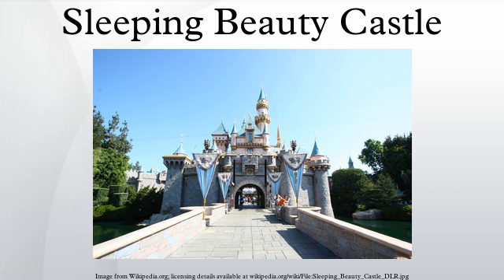Sleeping Beauty Castle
Sleeping Beauty Castle is the fairy tale structure castle at the center of Disneyland Park, Hong Kong Disneyland and Disneyland Paris. It is based on the late-19th century Neuschwanstein Castle in Bavaria, Germany, with some French inspirations.